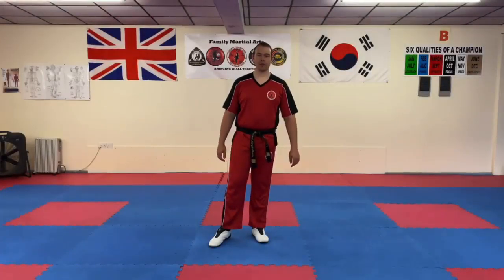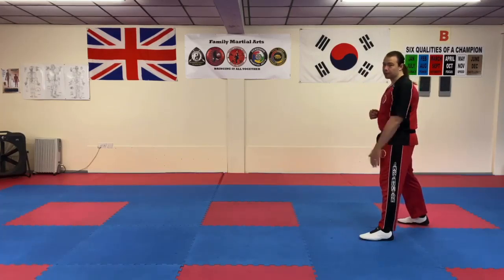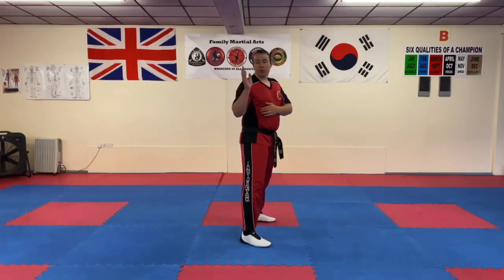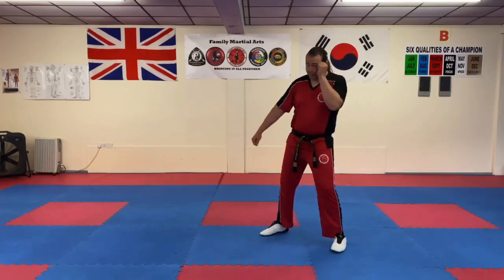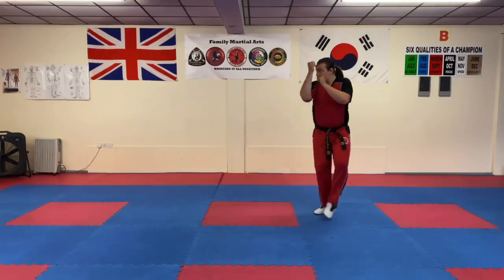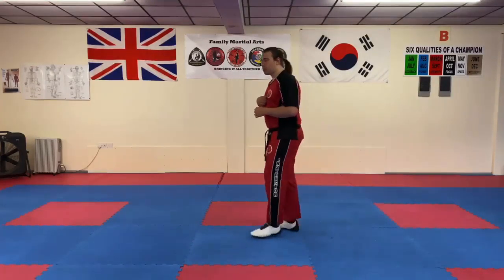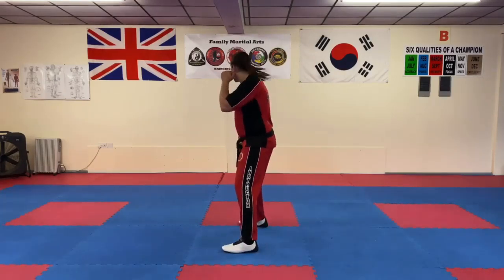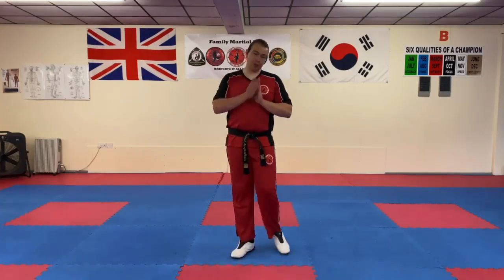This is a side kick drill.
This is a side kick drill, one of many drills commonly practiced to develop focus, distance and timing in sparring. Enjoy 👍🏻